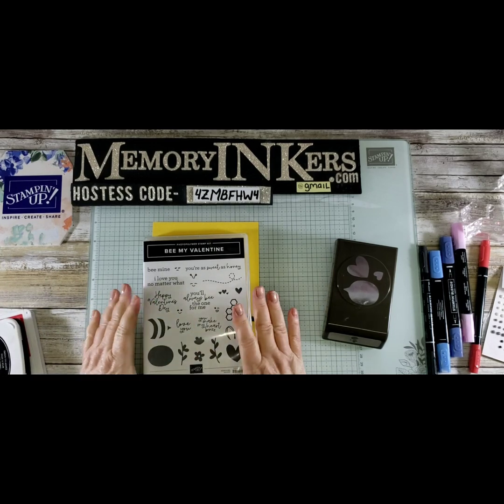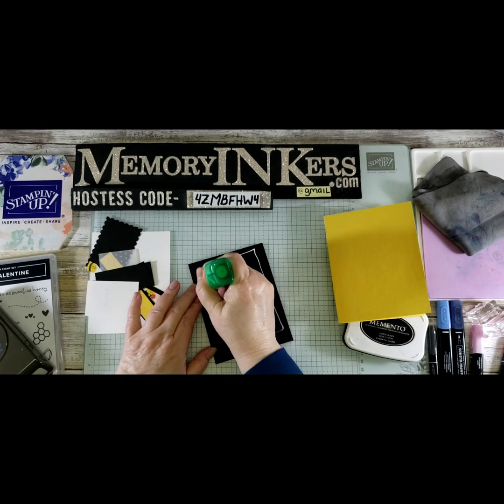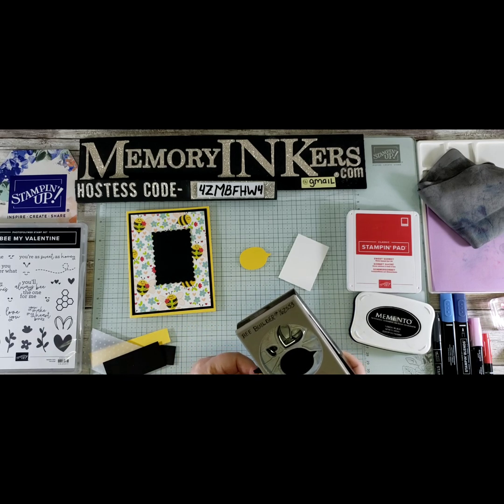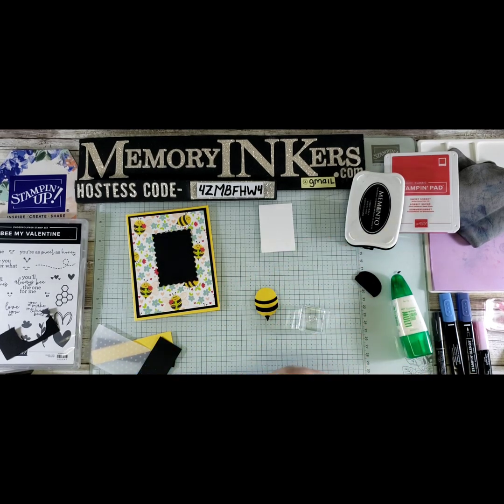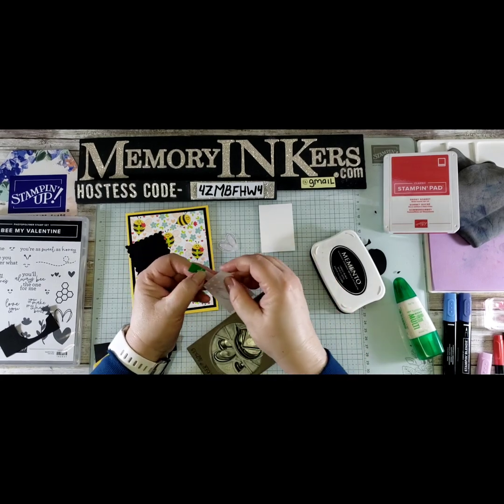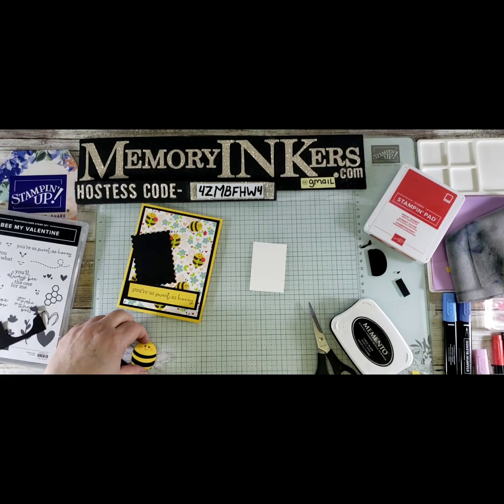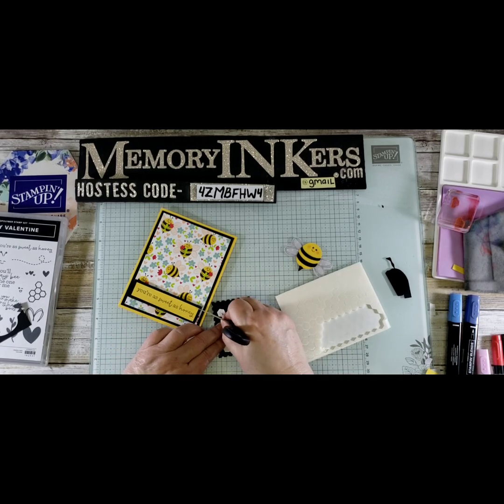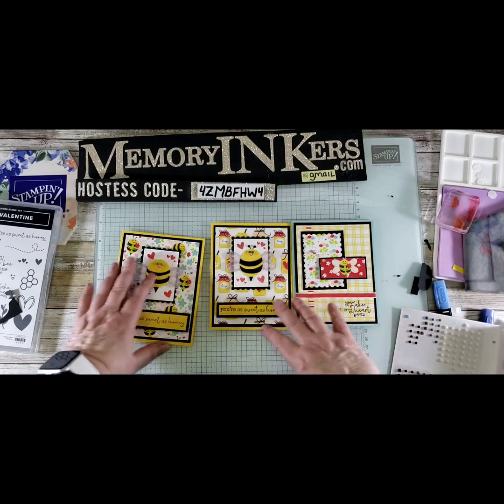Bee My Valentine Bundle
I love this sweet stamp set / bundle.  Using the punch differently to create a dimensional Bee for your card front.  Sorry this video is a weird size.  I had to piece 2 videos together.